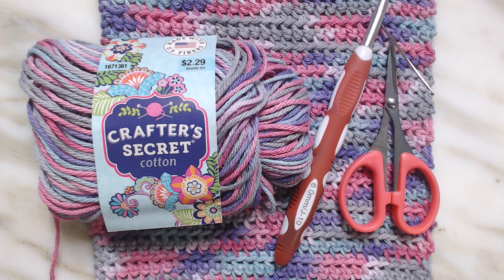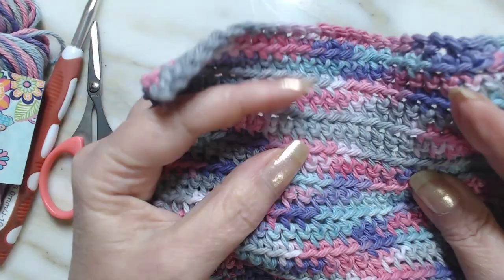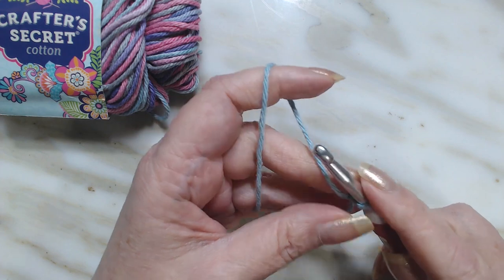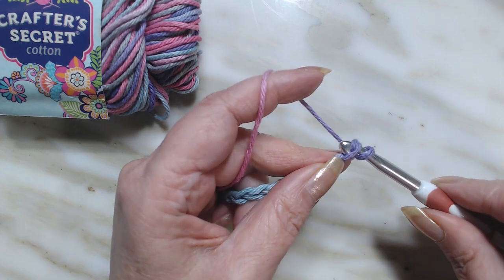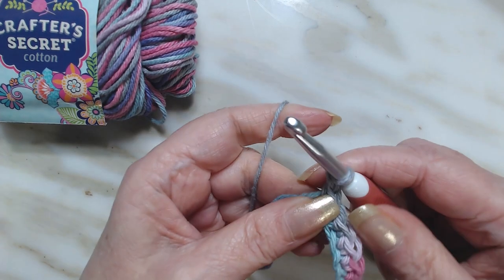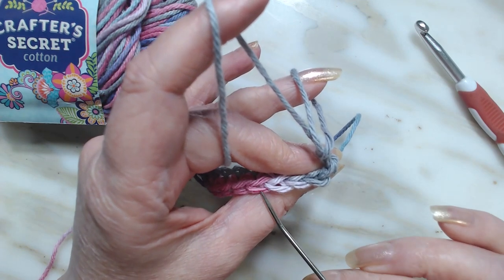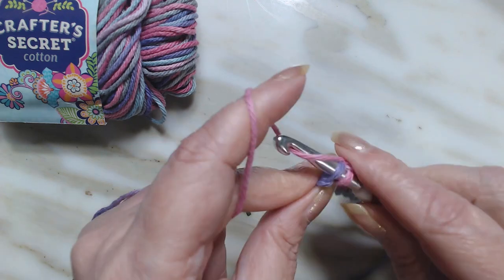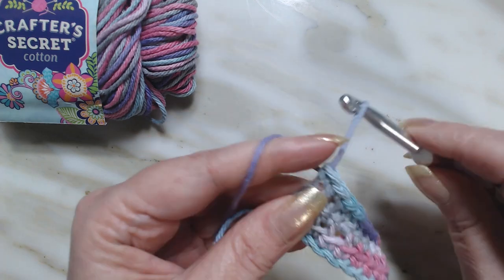Beginner, Easy Cotton Crochet washcloth dishcloth Tutorial #9 Front loop Double crochet fldc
Learn how to make this Beautiful handmade textured crochet washcloth pattern with this free video tutorial.